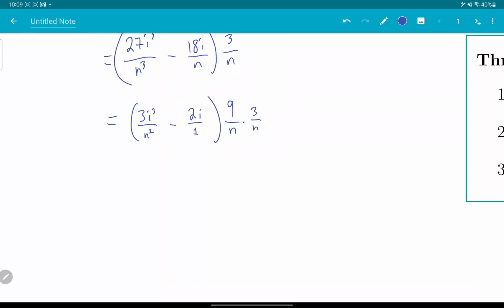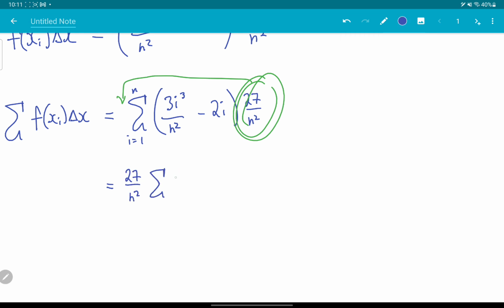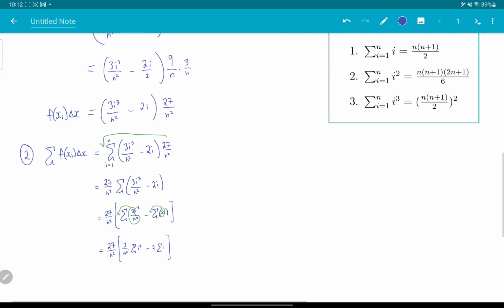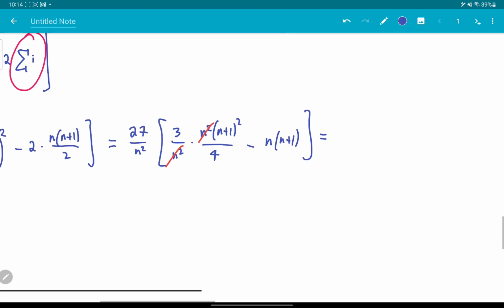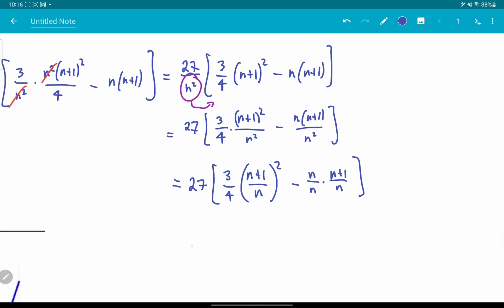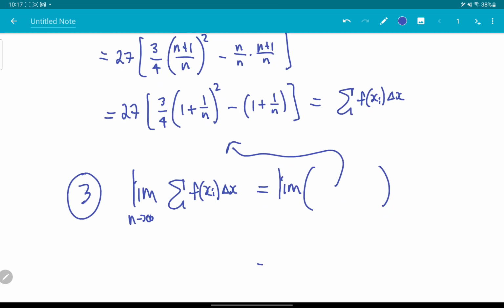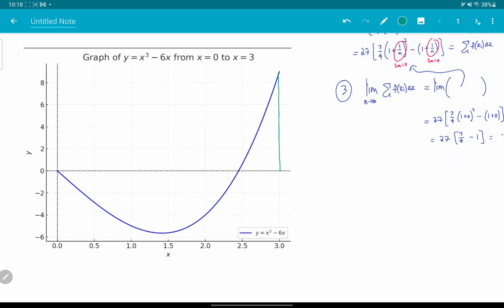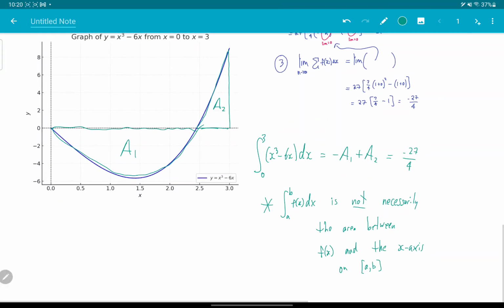SH3 6.3 part 12 (optional)